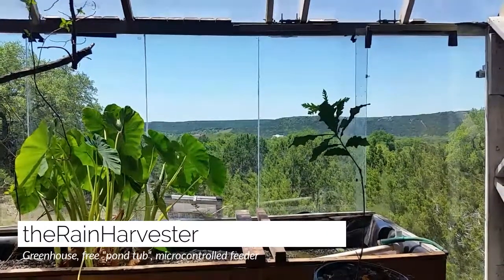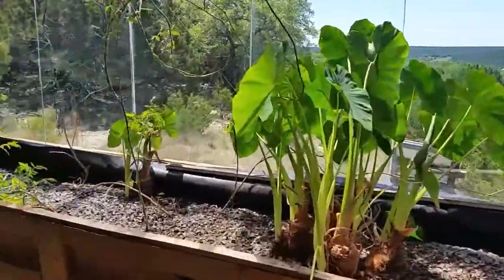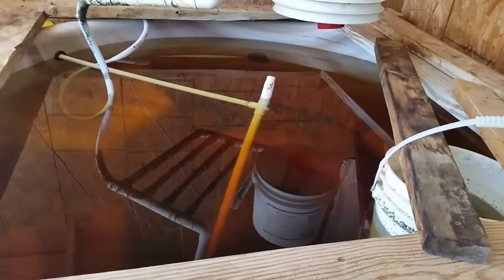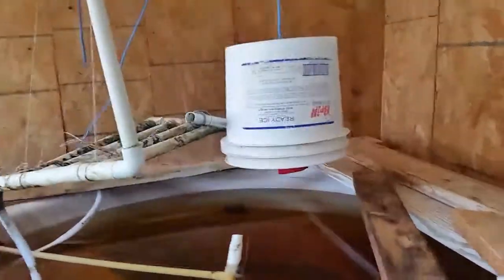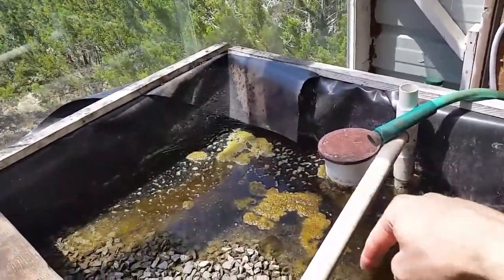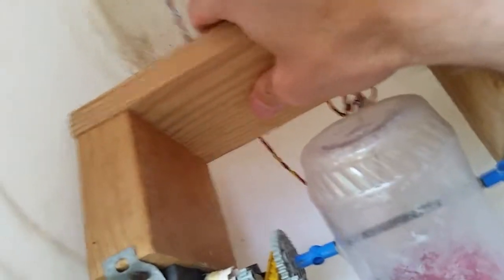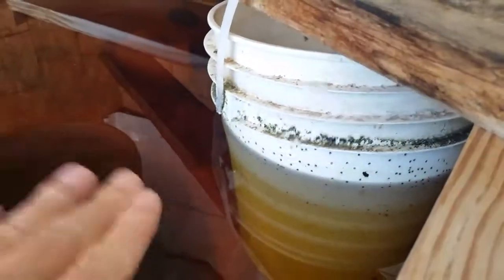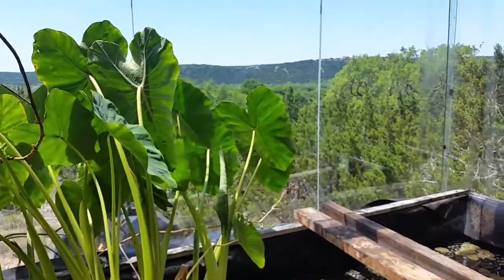Part 3. DIY Greenhouse - Never feed your fish again! And free fish pond.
free fish pond, and micro controlled fish feeder.
Next week: how the glass is cheaply mounted on my greenhouse.